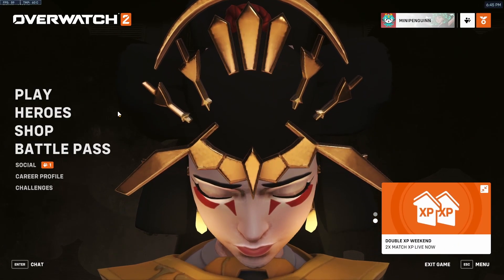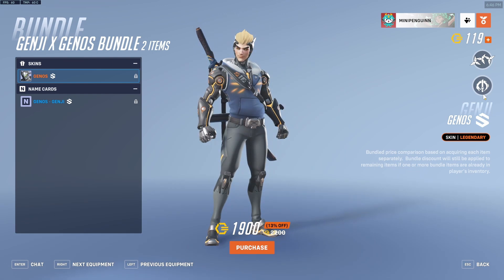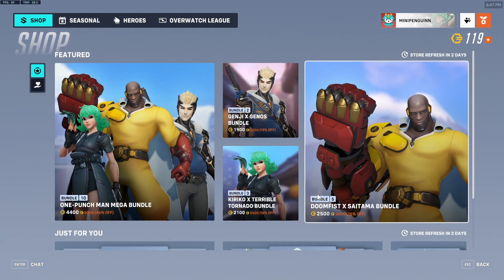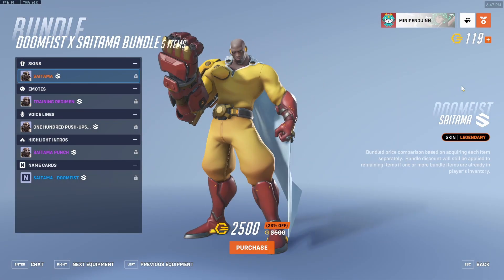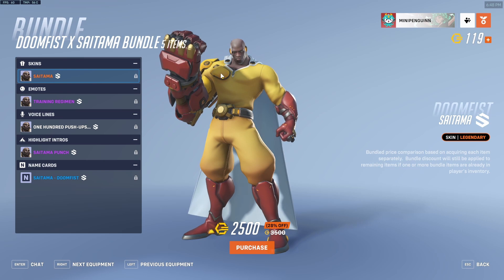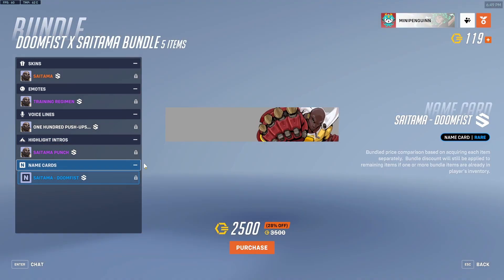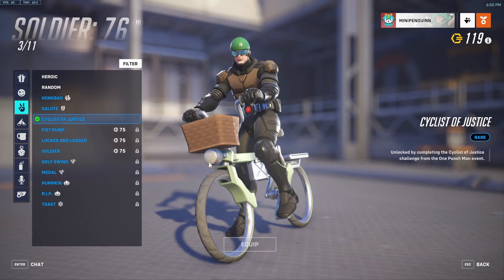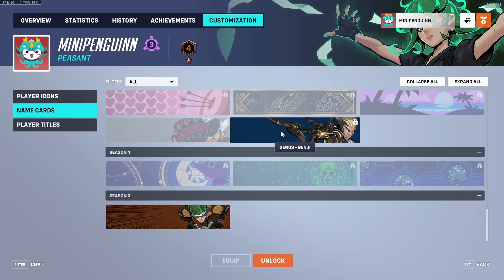Thoughts on ALL of the One Punch Man Skins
In this video I went over the one punch man skin bundles and skins, giving my thoughts on every item!